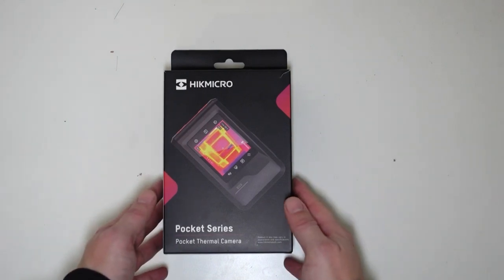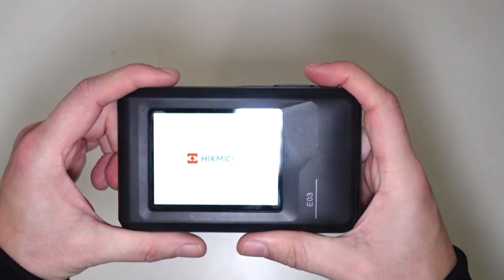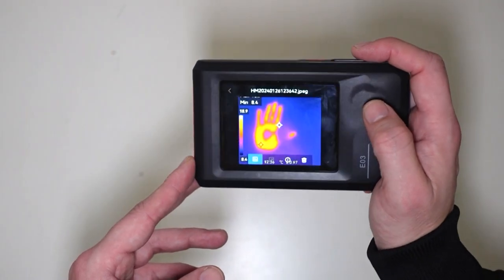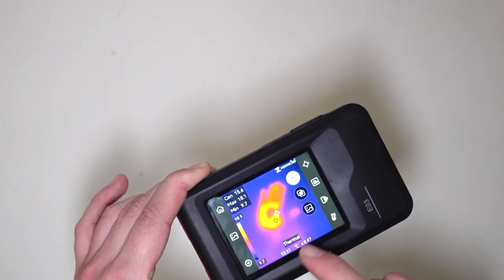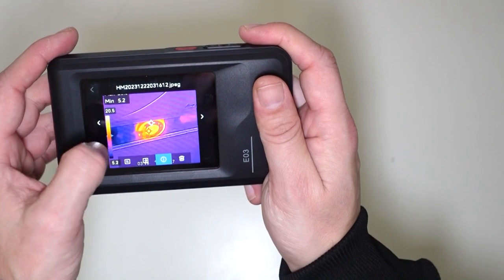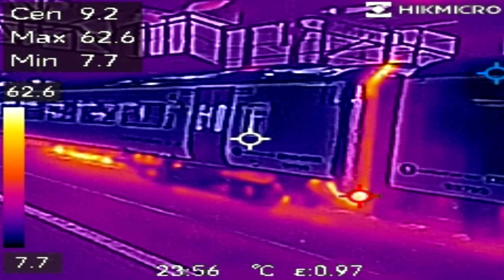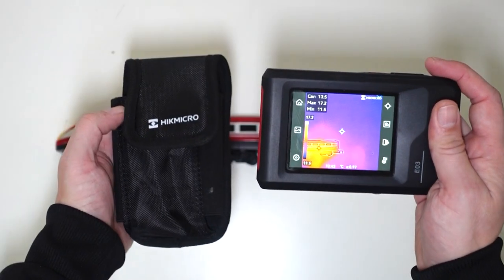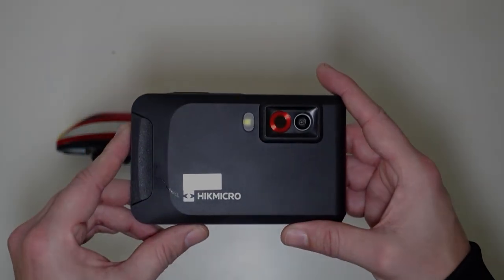Hikmicro E30 Thermal Image Pocket Camera - Review - January 2024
If your interested then you can buy your Thermal Imaging Camera here via Amazon

or from Ebay here